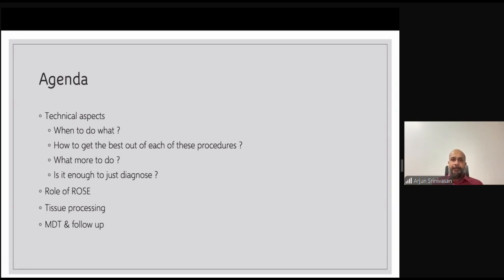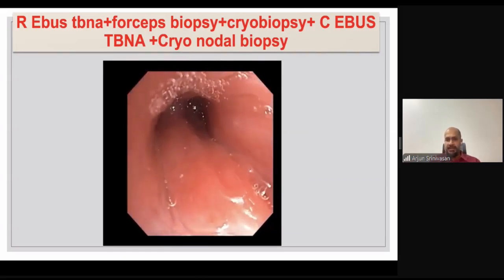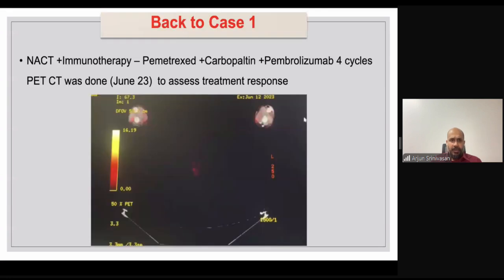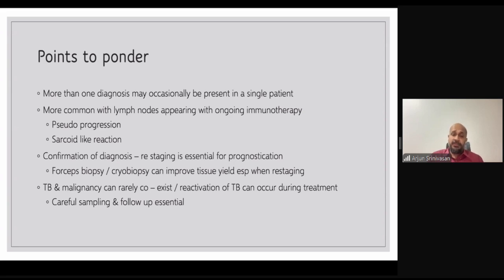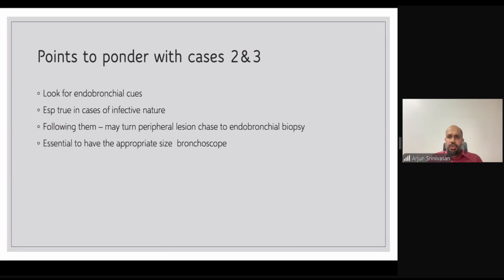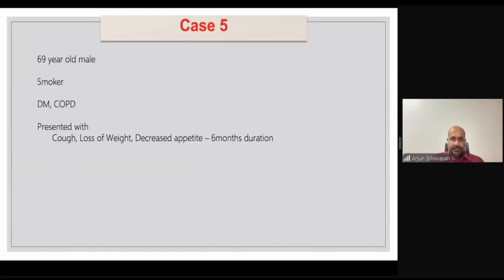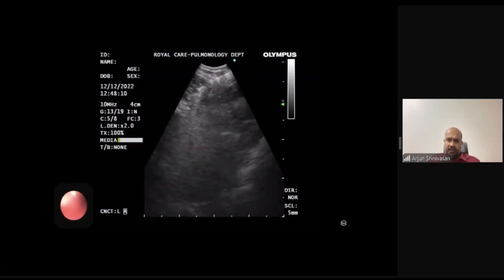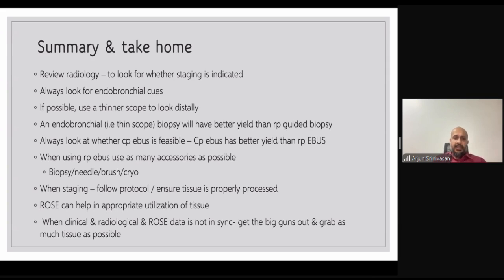Module 9 - Role of EBUS in Benign and Malignant Conditions